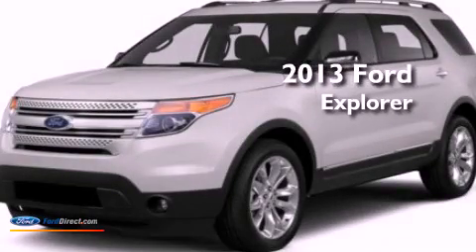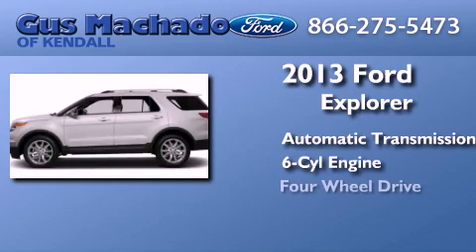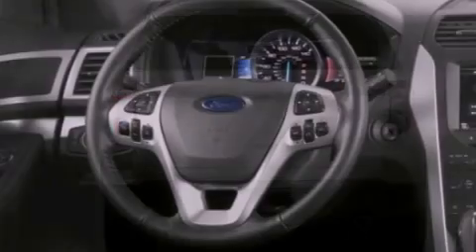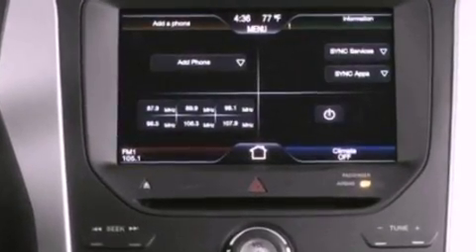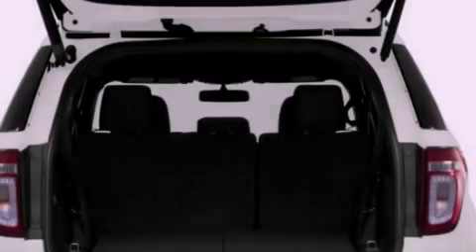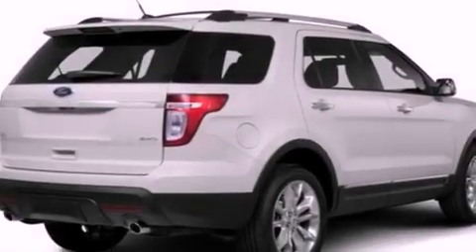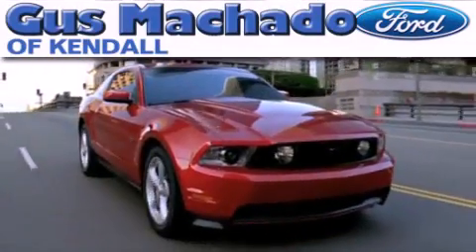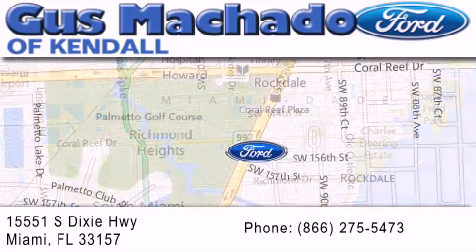2013 FORD EXPLORER Pembroke Pines FL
Year : 2013
 Make : FORD
 Model : EXPLORER
 Engine : 3.5L V6 24V GDI DOHC TWIN TURBO
 Trans . : 6-SPEED AUTOMATIC

 Stock : C67803